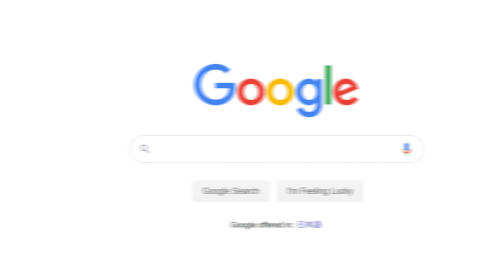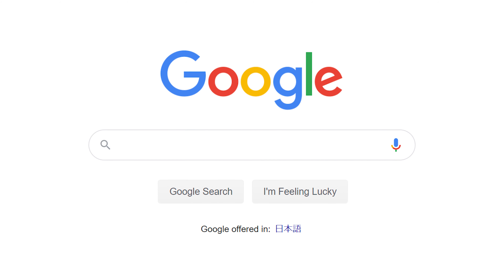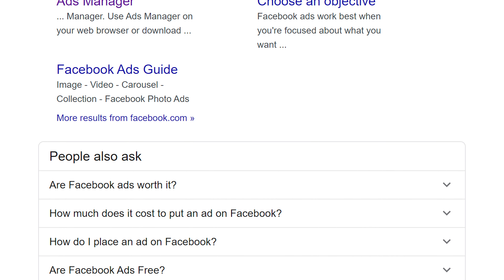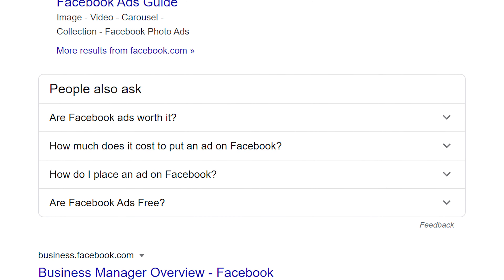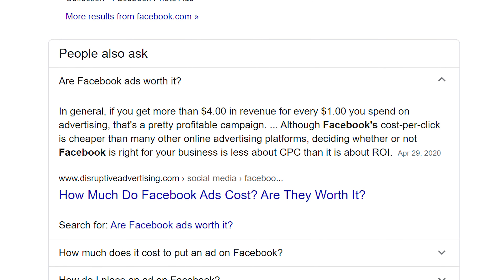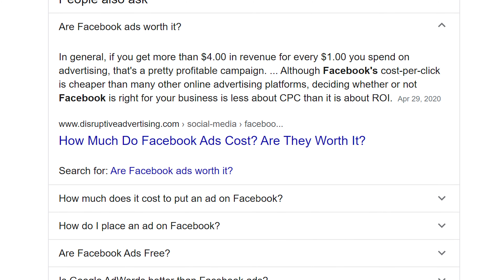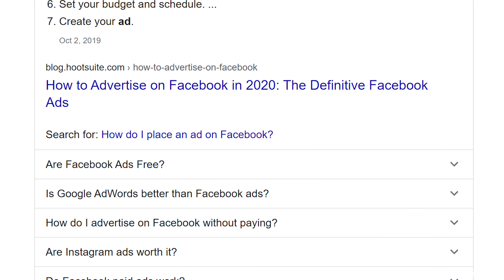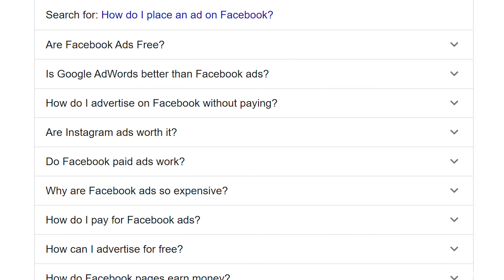The Fastest (And Easiest) Way To Find Content Ideas With NO Extra Tools Or Software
Are you struggling to find content ideas for your website/blog/newsletter?

Here's a super quick, easy and FREE way to find content ideas.

You don't need anything other than your computer/tablet/smartphone.

Discover how to find great content ideas for free. Perfect for any kind of business wanting to do content marketing.